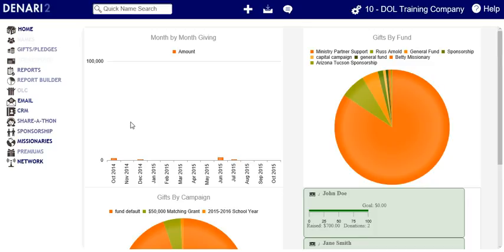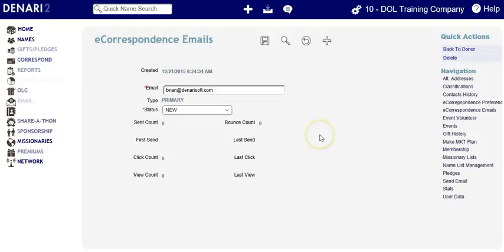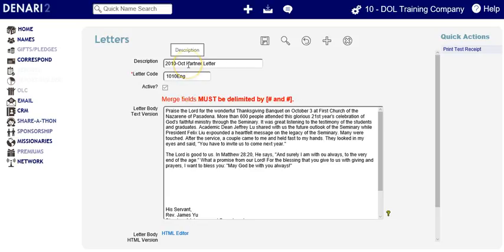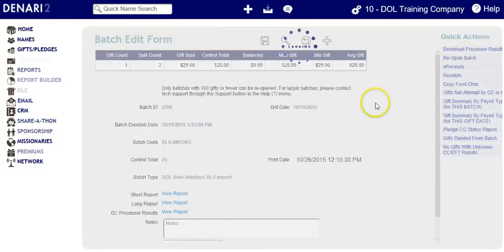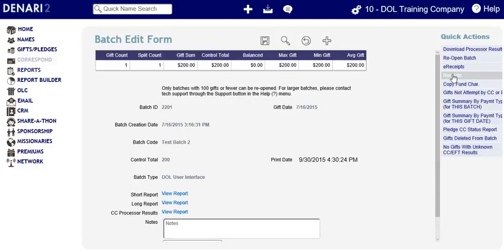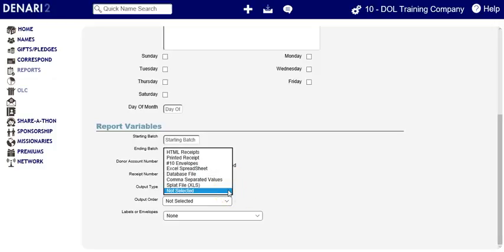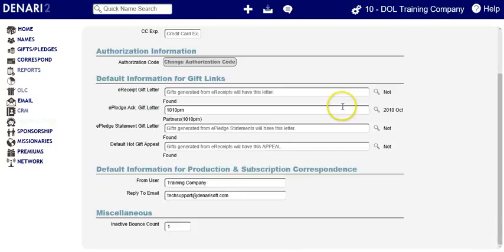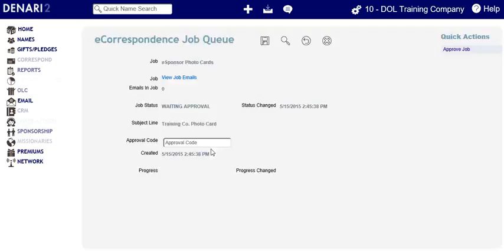Denari Software | Online Donation Software | Denari2 | Thank You Receipts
Denari Software | Online Donation Software | Denari2 | Thank You Receipts - In this lesson, learn how your donors may receive their Thank You receipts.